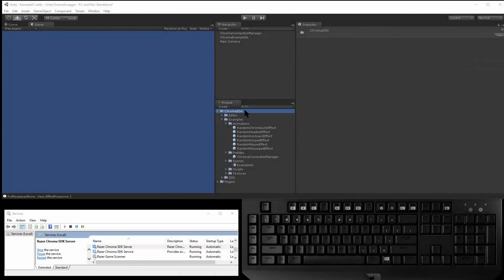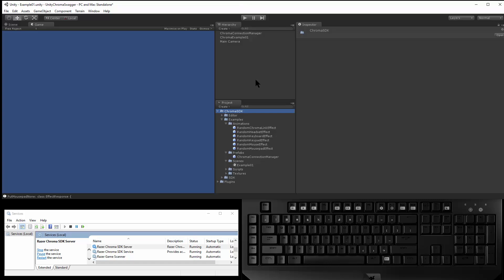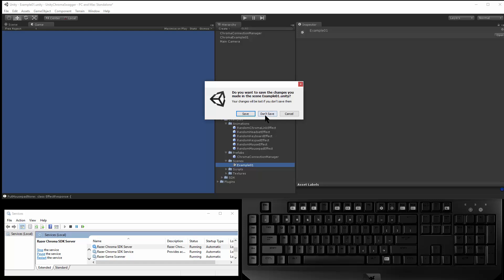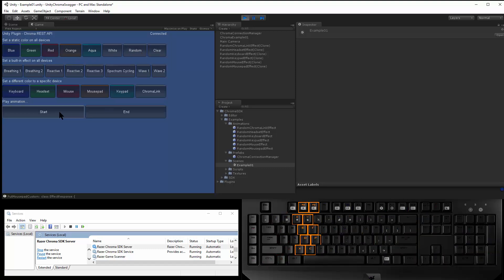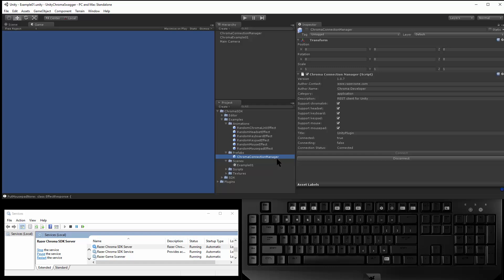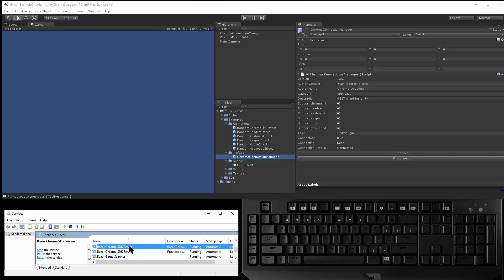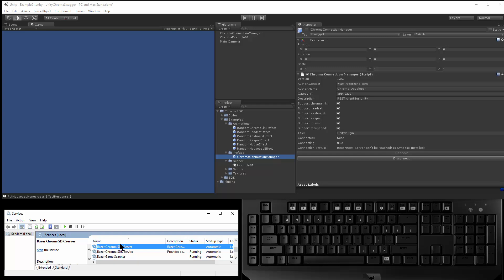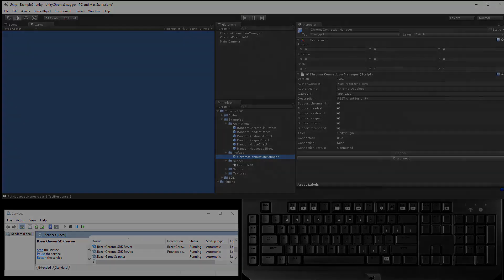Unity Chroma SDK: Connection Manager